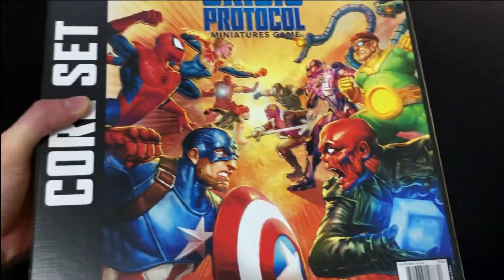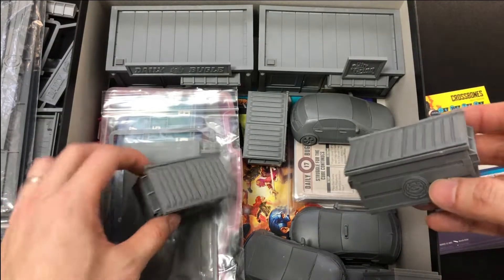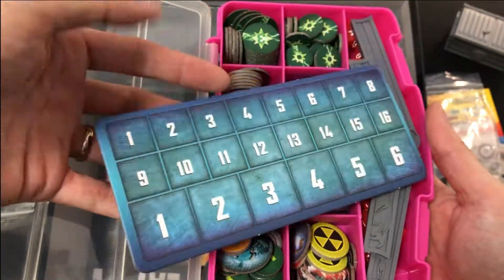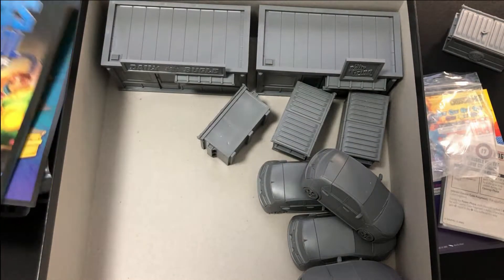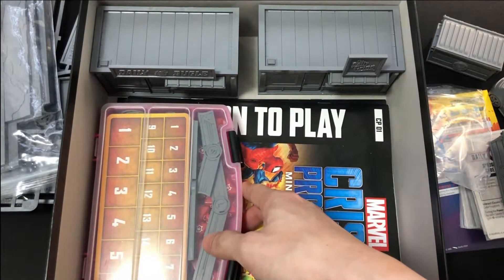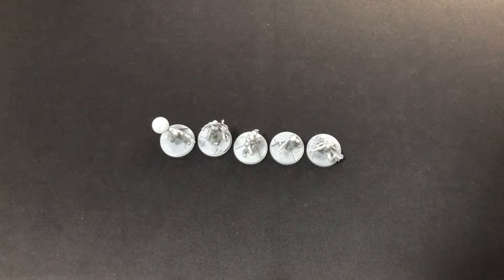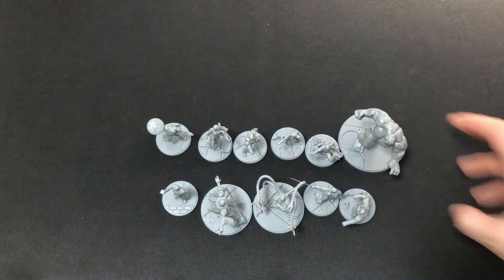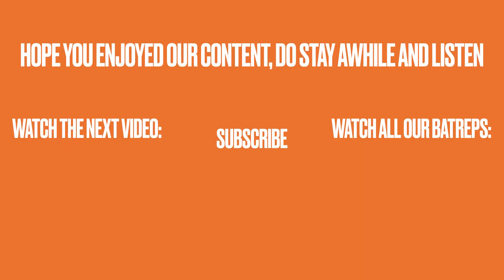Unboxing the Marvel Crisis Protocol Starter Set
Ray breaks open a new game and what an awesome game it is!